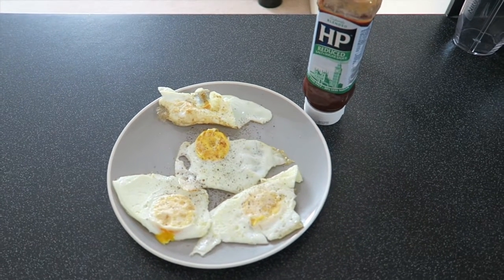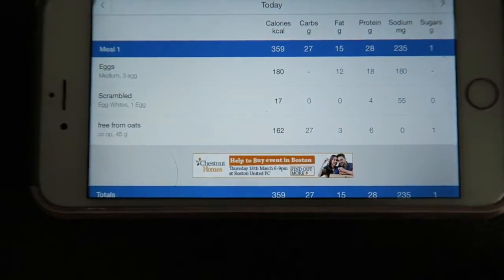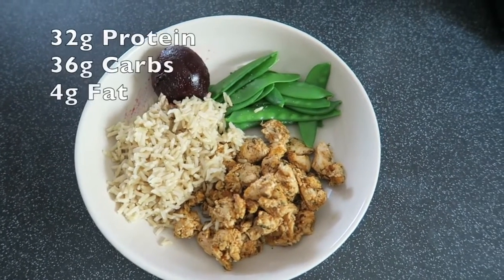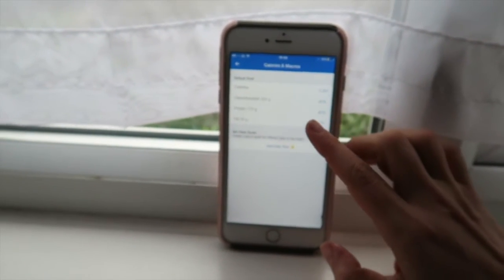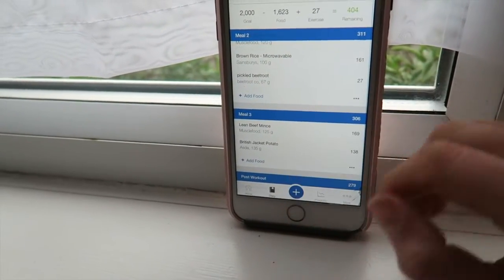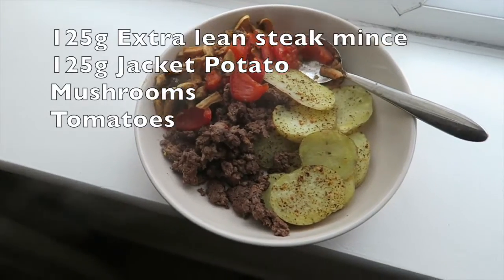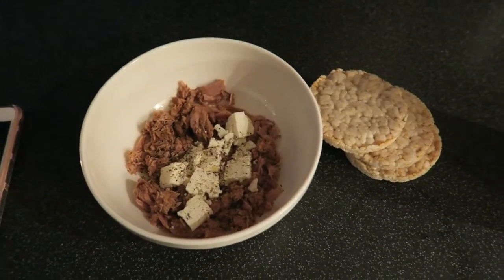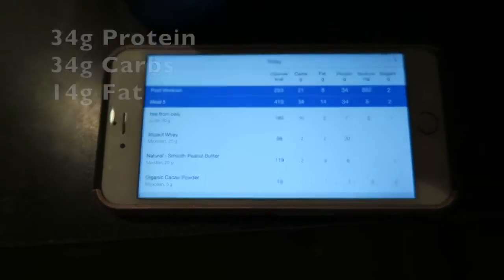How To Use MyFitnessPal | Full Day Of Eating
Here's a really simple breakdown of how to use myfitnesspal! Plus, I take you through a full day of what I usually eat on a rest day and my macros! :)